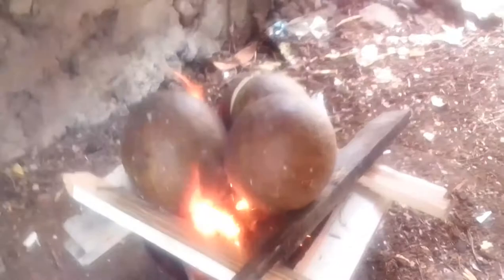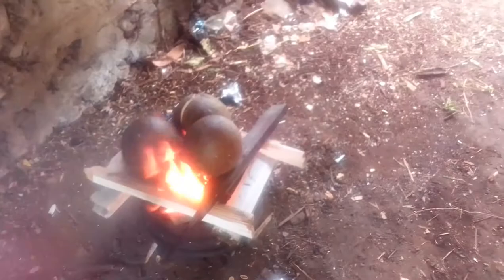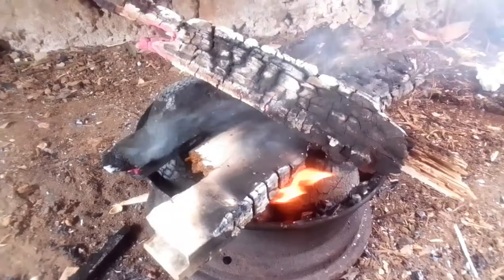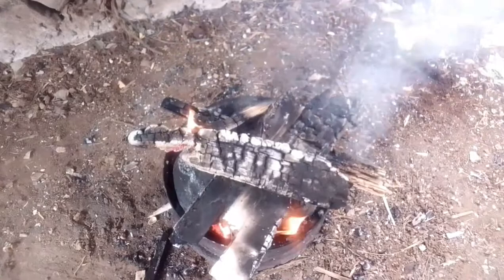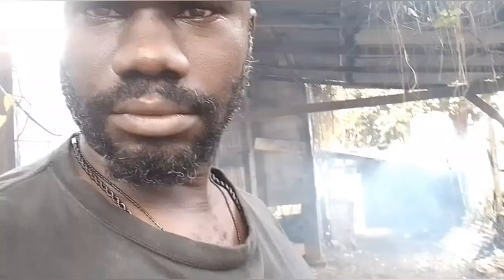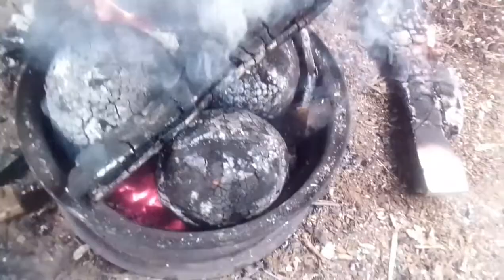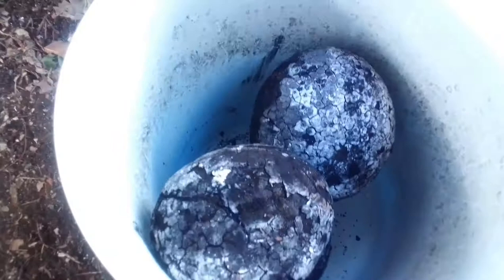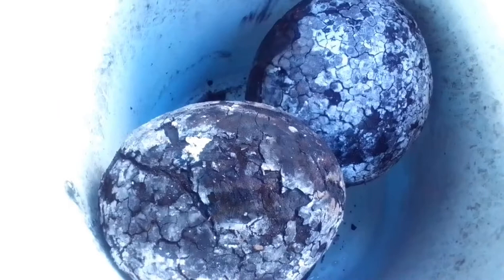How to roast a breadfruit in vincy!!